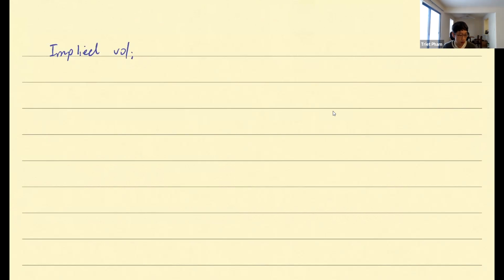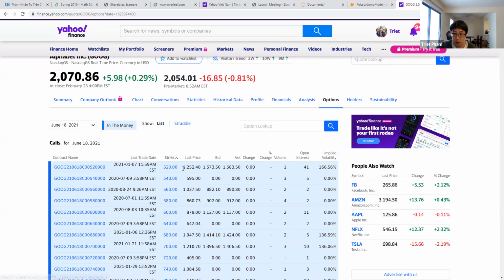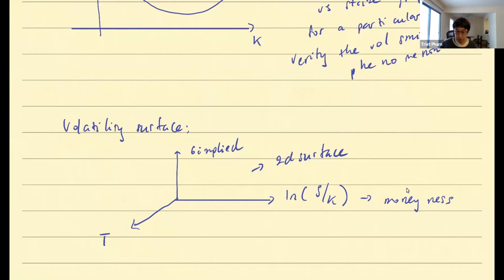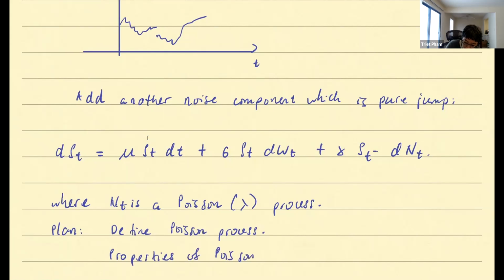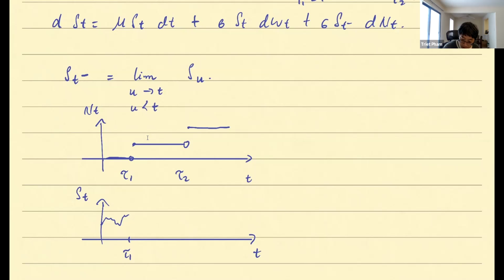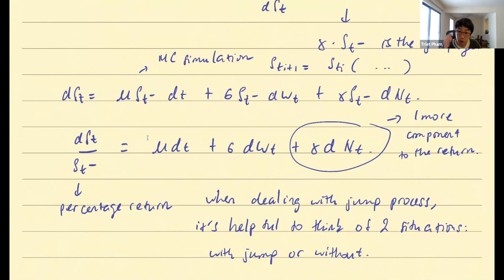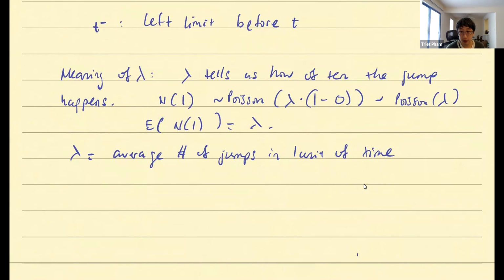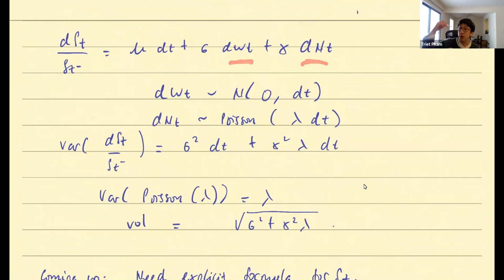GMT20210224 125144 Math 622 w 1920x1040